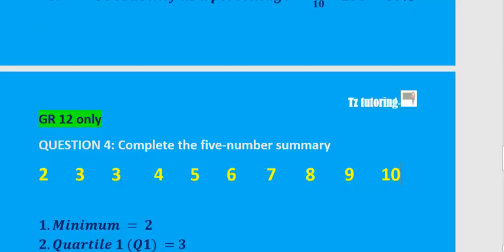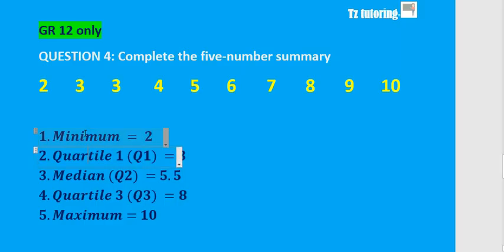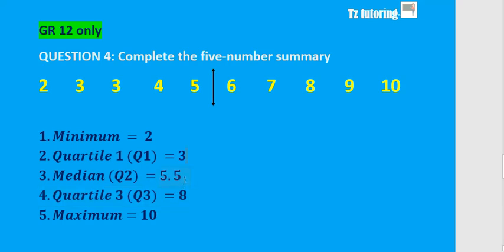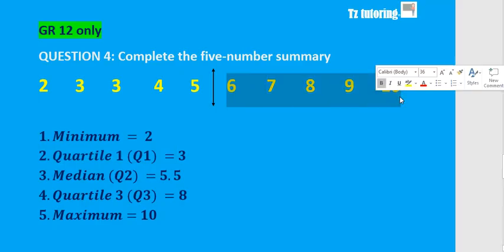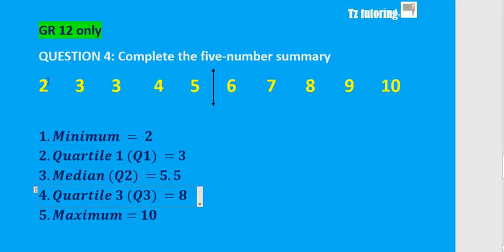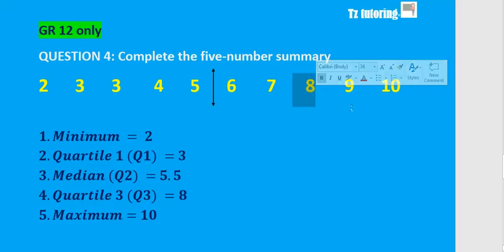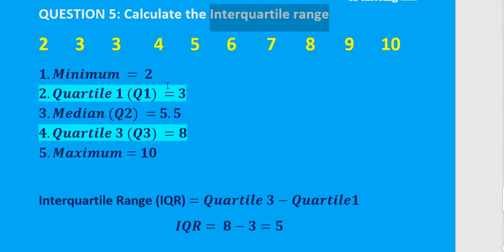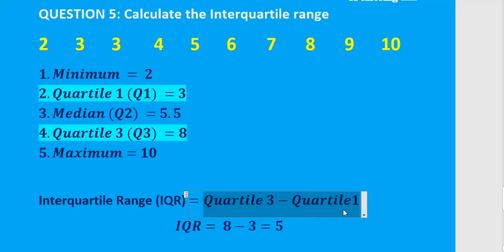Gr10-12 Mathslit (P1):Quartiles and Interquartile range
Using the Five number summary